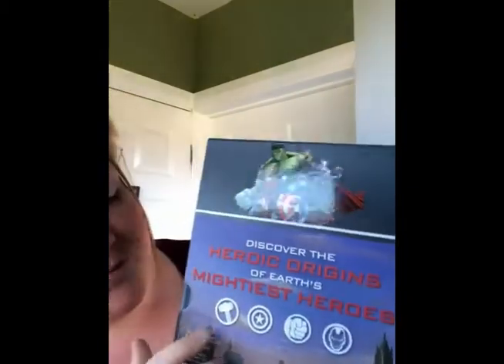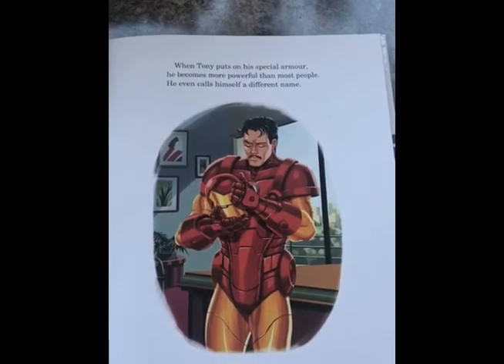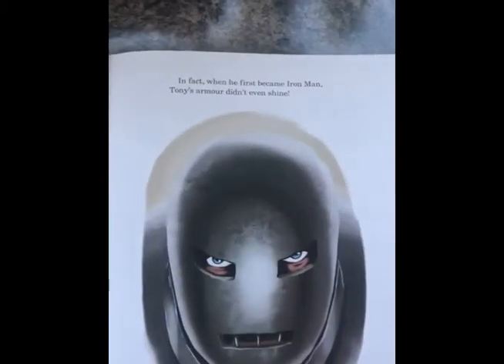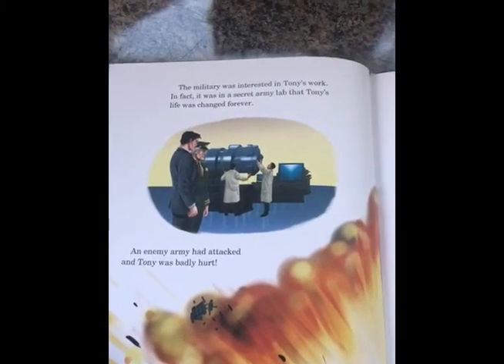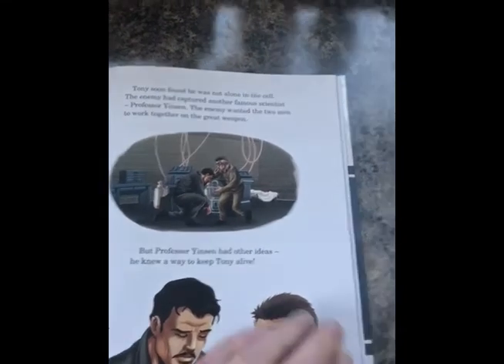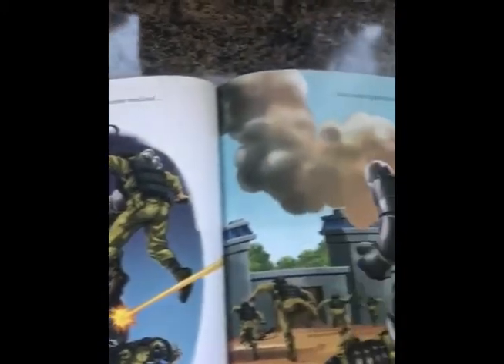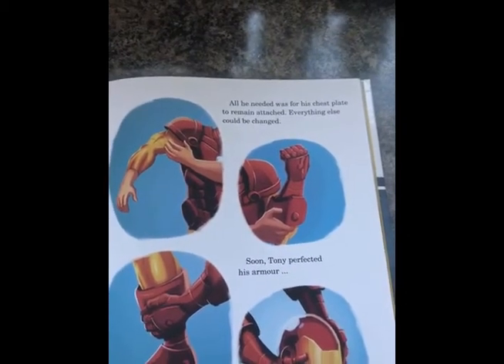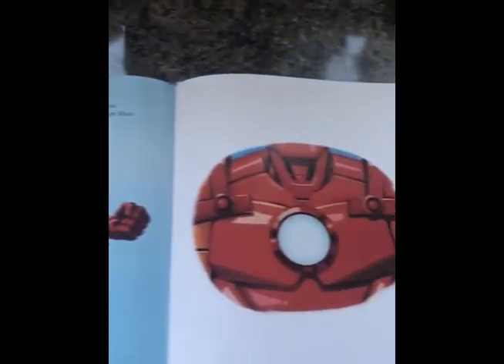Storytime at Sherbourne - Avengers Assemble - 3: Iron Man